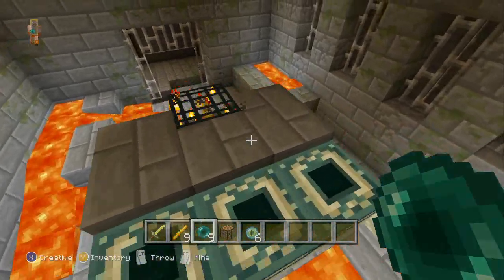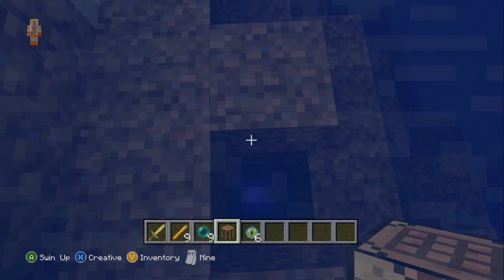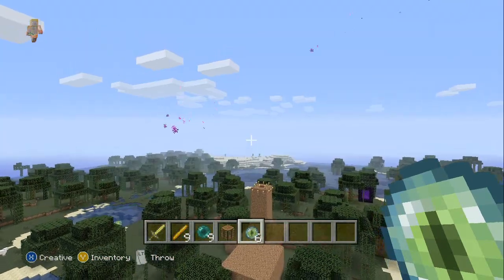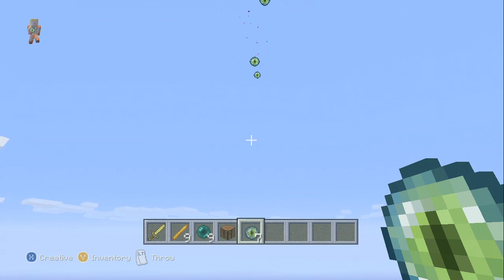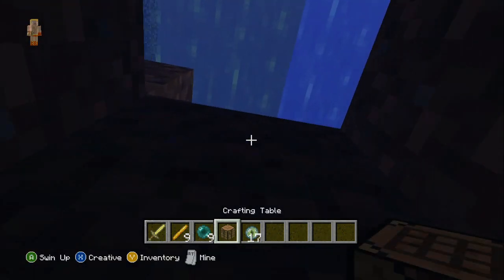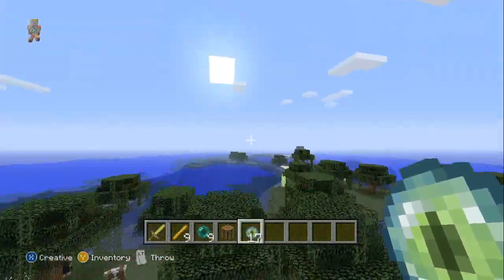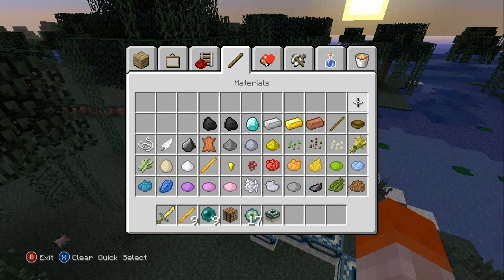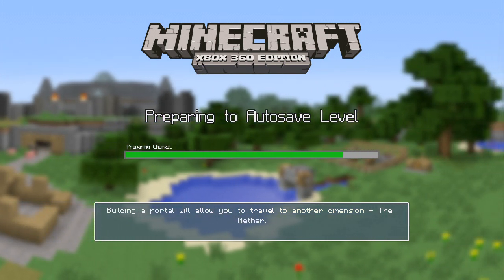►Minecraft disappointment THERE IS NO ENDER FOR US Xbox 360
A video stating why it is worthless to collect ender pearls and blaze rods. At least for right now.

My YouTube channel is devoted to providing reviews of Video Games, Gameplay reviews, Videogame walkthroughs, and Gameplay Commentaries. This video is a review of Minecraft, and provides consistent commentary to do so.